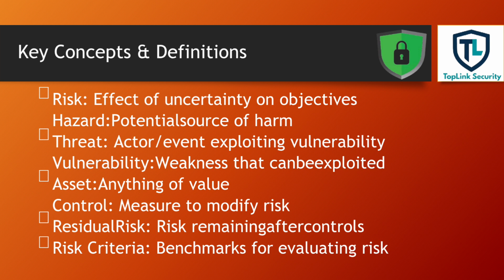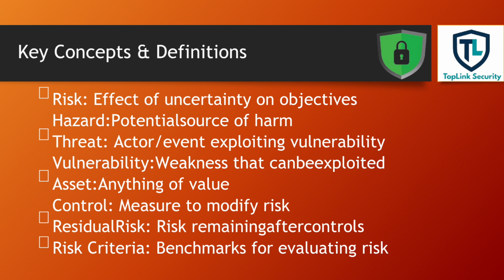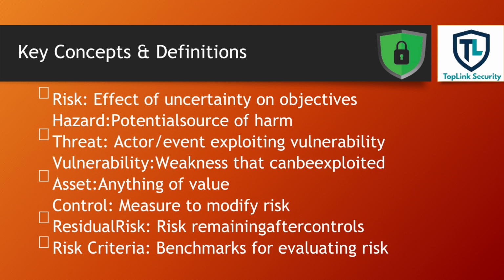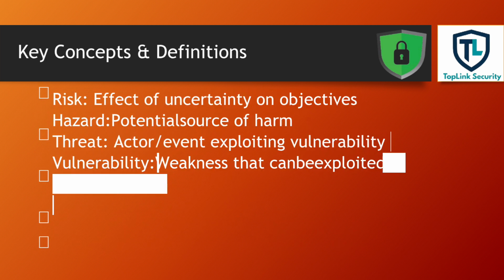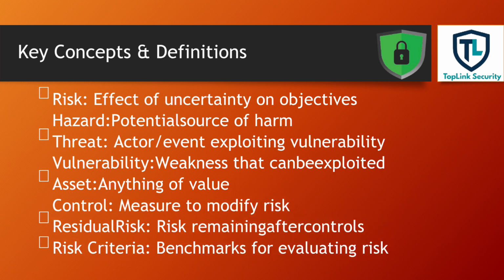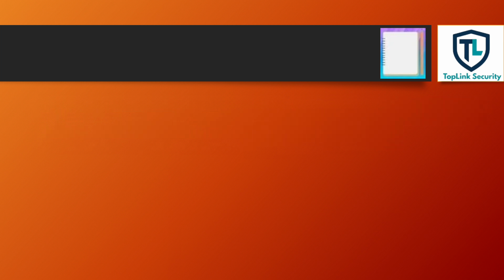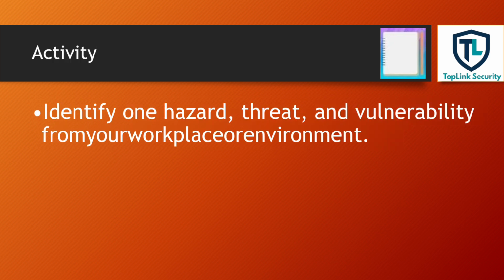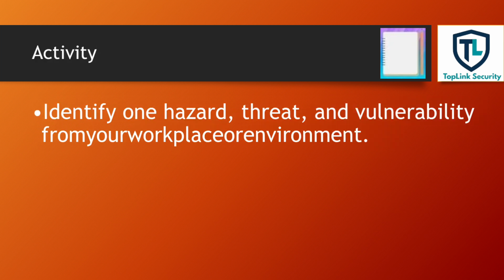SRA Masterclass Week 1 Lesson 2